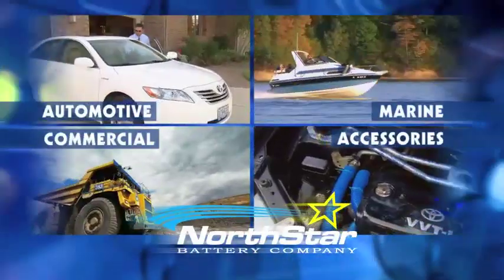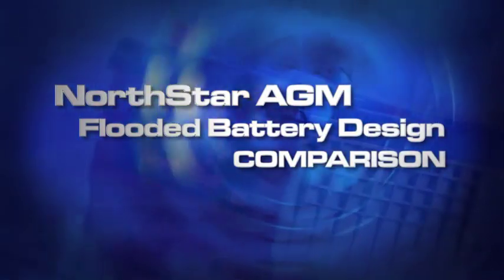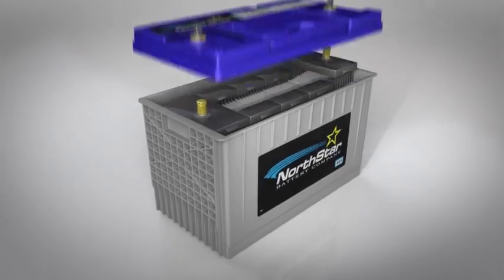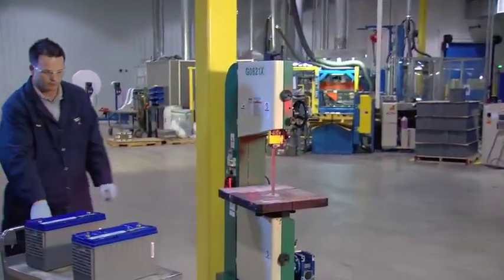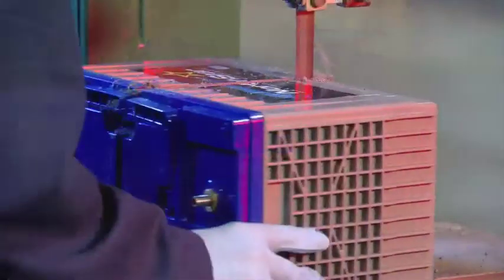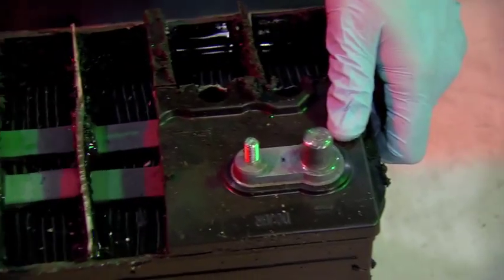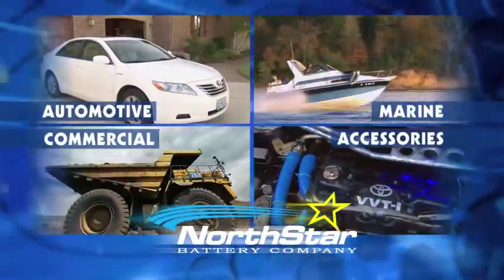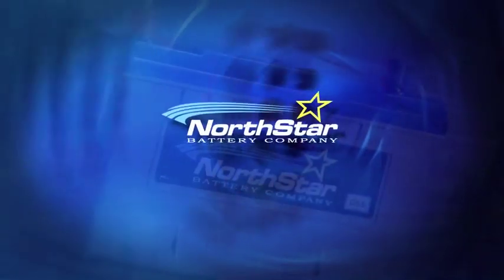NorthStar Battery - Comparison of NorthStar AGM batteries with traditional flooded batteries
NorthStar AGM (Absorbed Glass Mat) batteries are safer, easier to transport, and can be mounted in almost any configuration - as this comparison video shows.